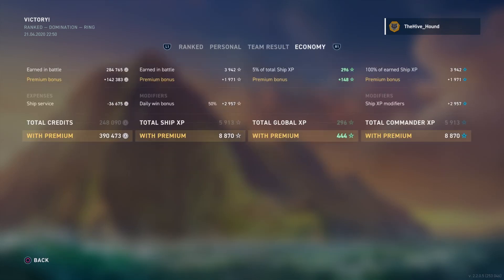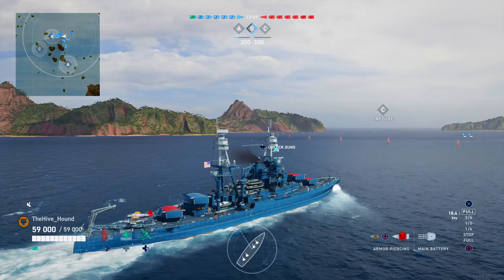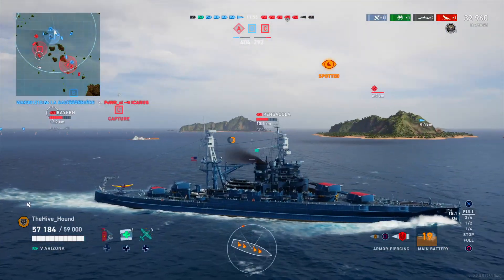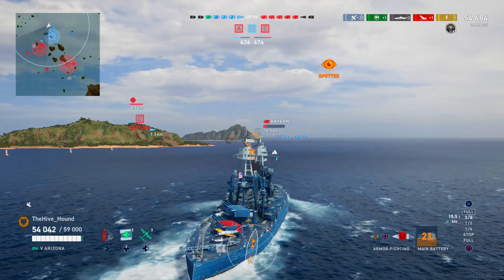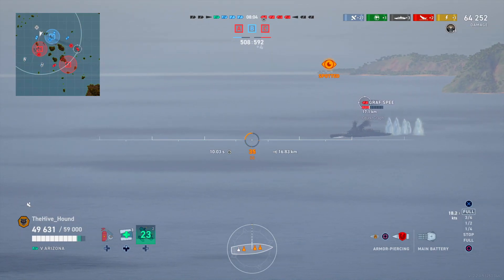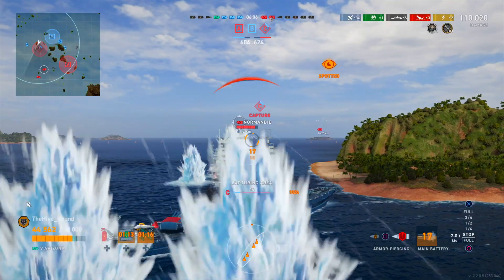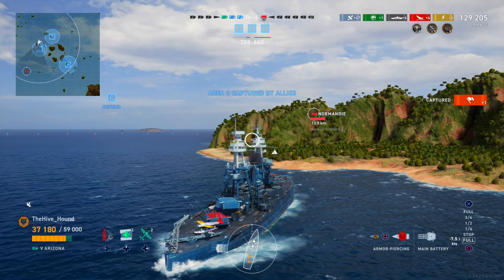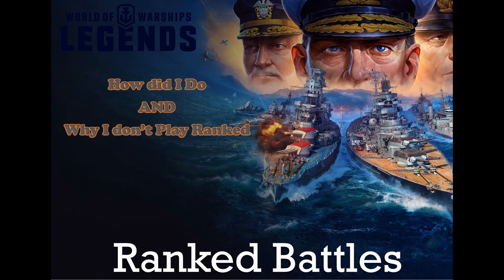World of Warships: Legend Ranked Battles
Greetings Fellow Captains and welcome back, today I show off my stats and explain why I don't like or participate in ranked battles, Enjoy.
all music is either on license from Epidemic Sounds or used purely for satirical purposes.

Don't forget to check out some on my favorite World of warships Peeps Spartan Elite 43 Bullvyi DanDiablo Tbull TacticAngel Moosta And many more. See you on the High Sea's